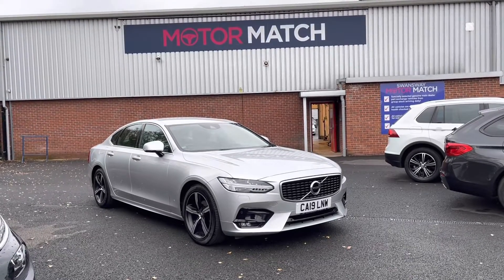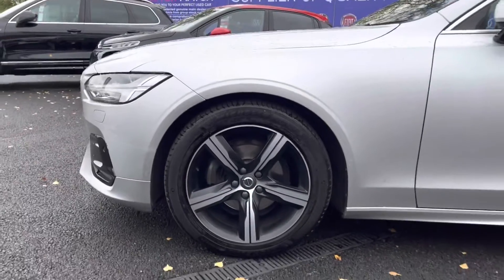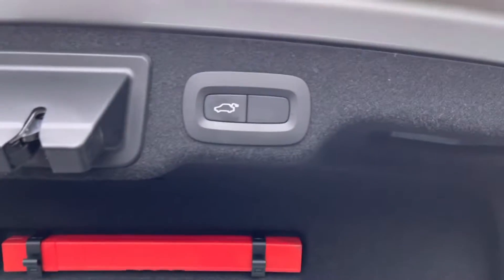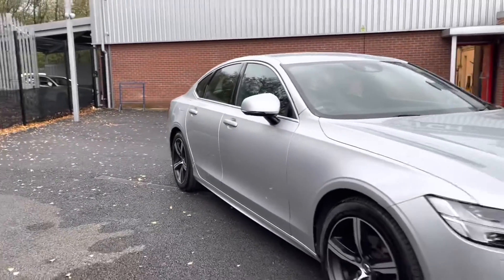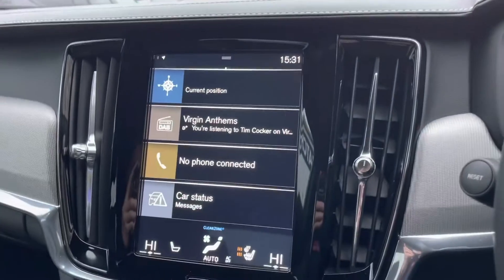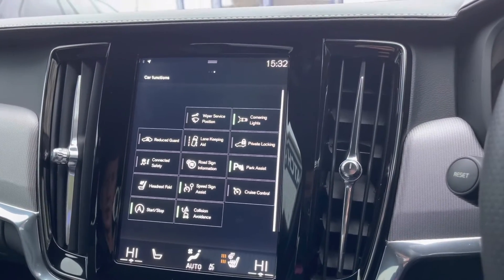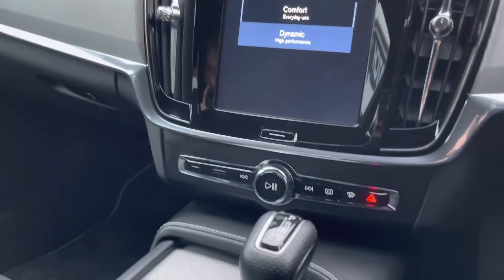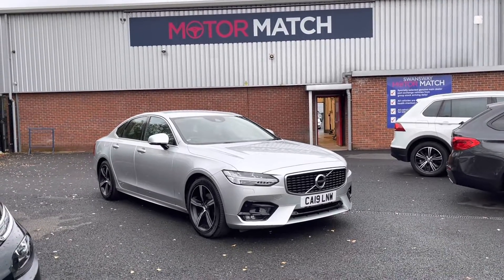Approved Used Volvo S90 2.0 D4 R-Design Auto - Motor Match Bolton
Just into our stock, this Approved Used Volvo S90 2.0 D4 R-Design Auto, is now available for sale from Motor Match Bolton.

Reg: CA19LNW
Fuel: Diesel
Transmission: Automatic
Engine Size: 2.0
Mileage: 47099

Key Features: Full-service history!

0:00 - Introduction
0:25 – Exterior
0:50 - Interior (Rear)
1:10 - Boot Tour
2:00 - Interior Tour (front)
3:00 - How to get in touch